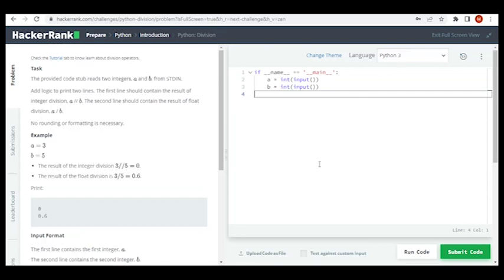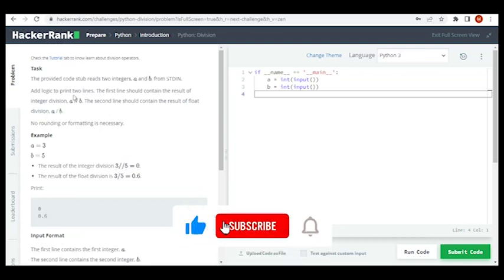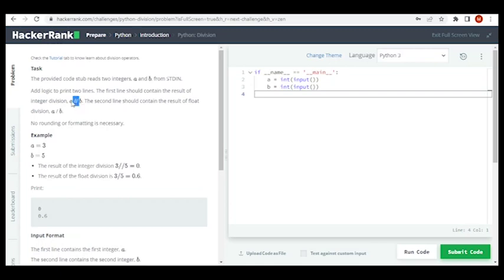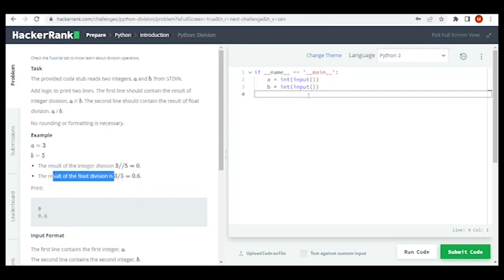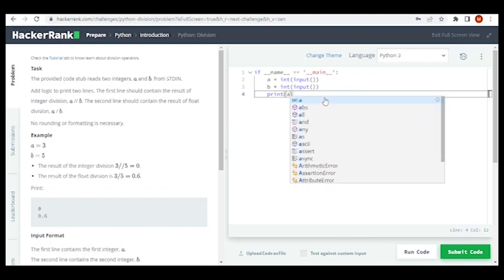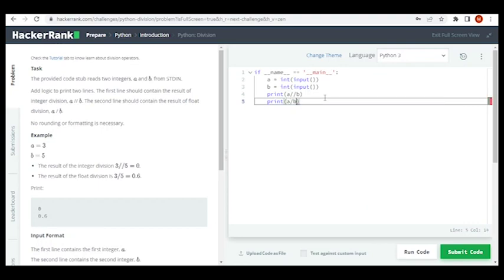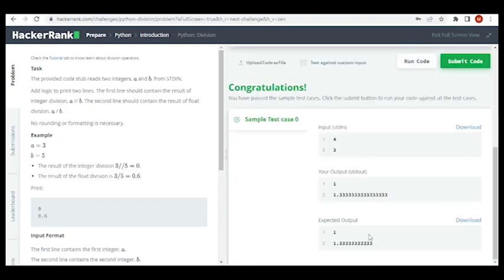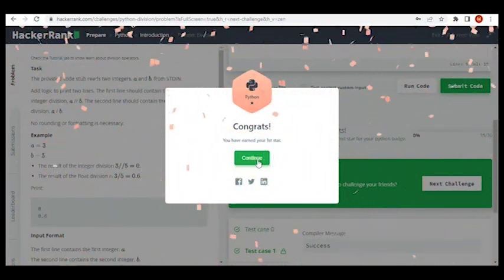Learn Python | Division| Hackerrank Python Solution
Learn Python language by solving hackerrank programs and this video is solution to the if else program of python hackerrank quiz. Python division can be of 2 types- python float division, python integer division